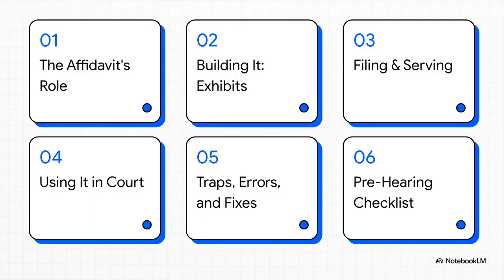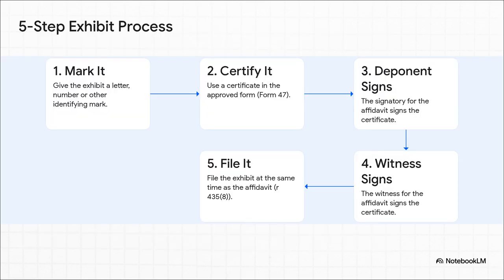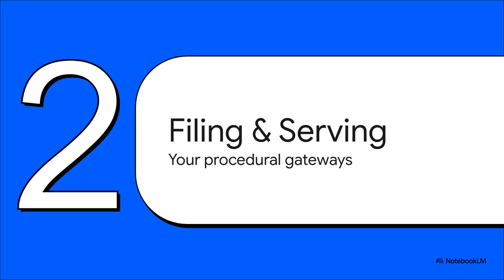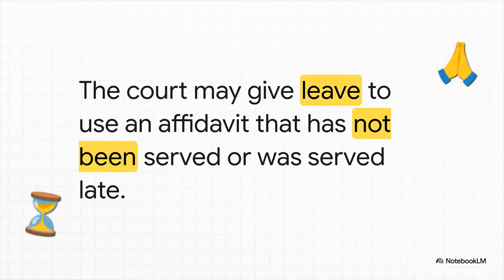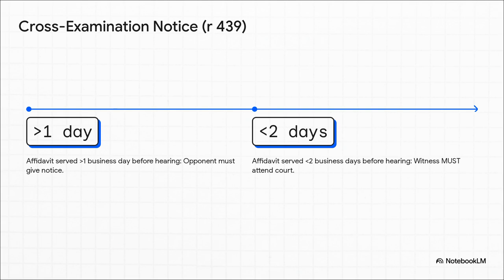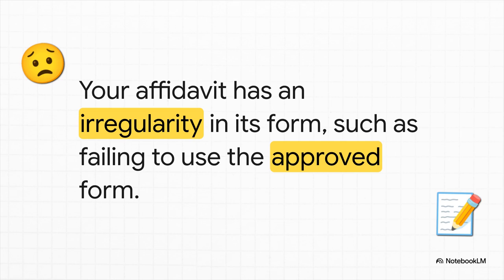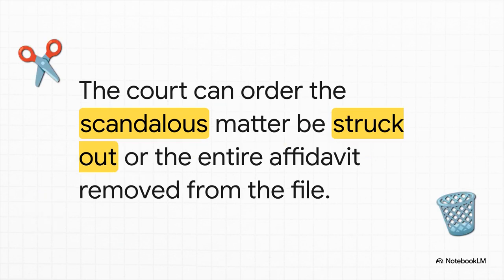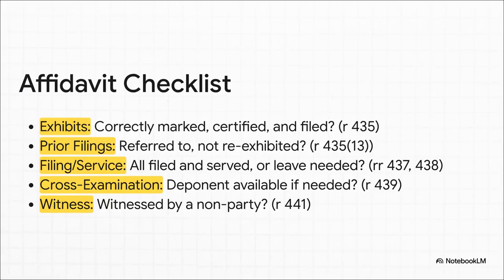UCPR (Qld) rr 435–441 — Exhibits, Irregularities, Filing, Service & Cross-Examination: Affidavits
This mini-module walks viewers through the affidavit mechanics in the **Uniform Civil Procedure Rules 1999 (Qld)**, focusing on **rr 435–441**—the rules that decide what can ride along with your affidavit, when form missteps can be forgiven, and how to make sure your evidence actually gets read.

**r 435 – Exhibits:**

* Anything “used with and mentioned in” an affidavit is an **exhibit**—documents for sure, and other items where practicable.
* Multiple documents can be grouped as **one exhibit**; if attaching the original is impracticable, a **copy may be used**.
* Each exhibit needs (i) an **identifying mark** (letter/number) and (ii) a **certificate in the approved form**, signed like the affidavit (specific signature rules apply where r 433 affidavits are used).
* **Timing matters:** file exhibits **with** the affidavit.
* Physical filing with many documents? **Paginate, bind, index** to help the court navigate.
* E-filing with exhibits? Include an **index** listing the affidavit body, each exhibit/certificate, and **page counts**.
* If a document is **already on the file**, don’t re-exhibit it—**refer to it by identification** instead.&x20;

**r 436 – Irregularity:**

* Affidavits aren’t doomed by **form defects**.
* The court may allow filing despite irregularity, and, with **leave**, permit use; the document then carries a **memorandum** showing it was used by leave and is treated as **regular** thereafter.&x20;

**r 437 – Filing:**

* **No filing, no use**—an affidavit is generally admissible **only if filed**, unless the court gives leave.
* Practical leeway exists (e.g., **facsimile filing with an undertaking** to file the original), but it’s discretionary and context-dependent.&x20;

**r 438 – Service:**

* Late or unserved affidavits can still be relied upon if the court **grants leave**.
* As a baseline, affidavits for an **originating application** must be filed then **served at least 3 business days** before the hearing; other applications (e.g., **summary judgment**) have their own timing rules—again, subject to leave.&x20;

**r 439 – Examination of signatory (cross-exam):**

* The court can order the **deponent to attend** for examination/cross-examination.
* If an affidavit is served **more than 1 business day** before the hearing and the other side wants cross-exam, they must give **notice at least 1 business day** before the required date.
* If it’s served **less than 2 business days** before the hearing, the deponent **must attend** unless excused by agreement.
* **Non-attendance** can see the affidavit **refused**; the court can also **dispense** with attendance and allow the affidavit to be used without cross-exam in appropriate cases.
* Generally, the party serving the notice isn’t stuck with the **attendance costs**, unless the court orders otherwise.&x20;

**r 440 – Scandal and oppression:**

* Affidavits containing **scandalous or oppressive** matter are at risk: the court may order removal from the file, **destruction**, or **striking out** the offending passages. Think relevance, restraint, and respectful tone.&x20;

**r 441 – Affidavit taken before party:**

* An affidavit **witnessed by a party** is a non-starter: it **can’t be filed** and the court **won’t receive it**. Always use an appropriate, independent witness.&x20;

**Take-home for practitioners and students:**
Treat **exhibits** as tightly managed cargo (mark, certify, file together, and index). Don’t panic over **form stumbles**—seek leave where justified. Respect **filing and service timelines**, and be ready for **cross-examination logistics**. Keep your affidavit **clean of scandal**, and never self-witness. Mastering these mechanics is the difference between evidence that lands and evidence that never leaves the runway.&x20;